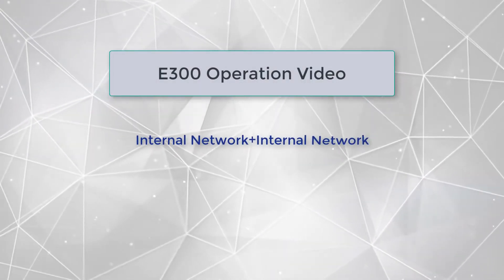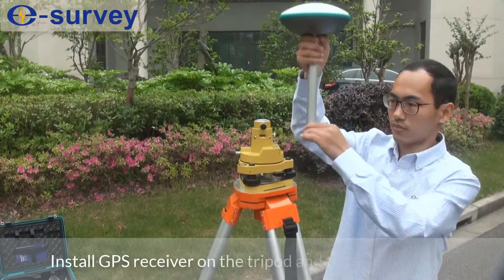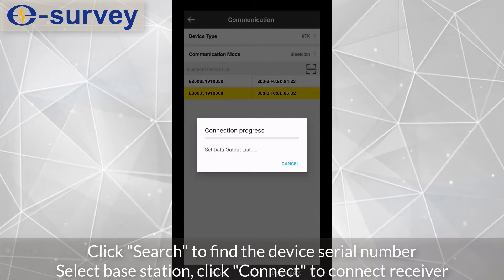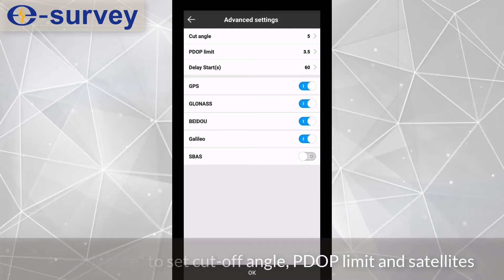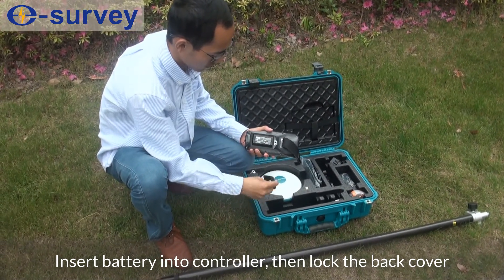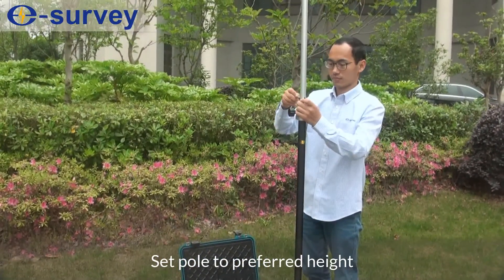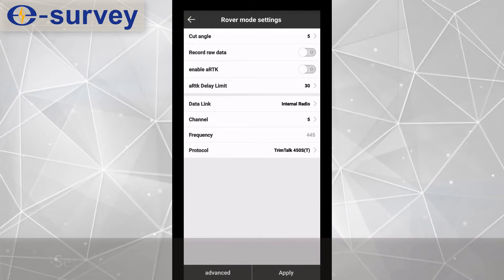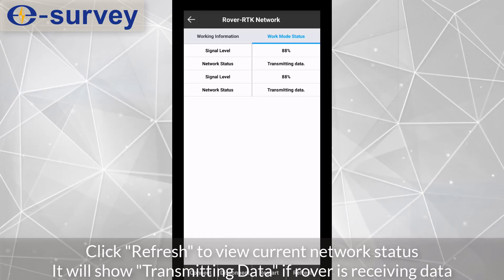E300_Base Internal Network + Rover Internal Network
eSurvey E300 GNSS receiver, base internal network and rover internal network working mode